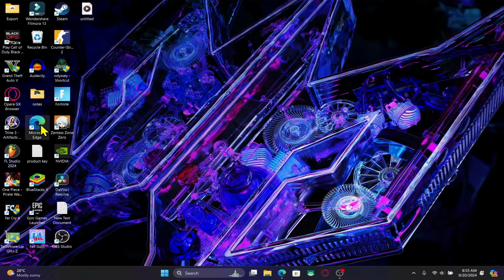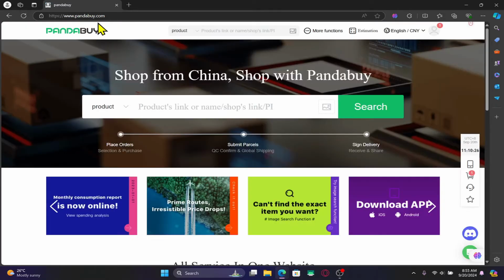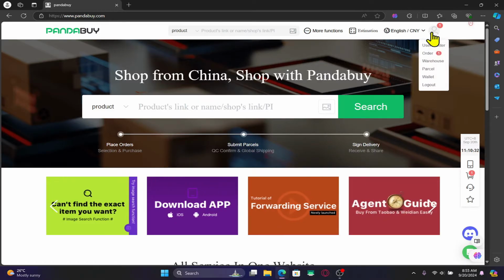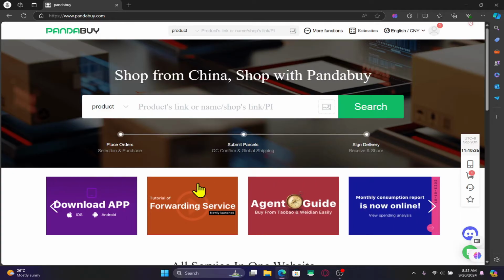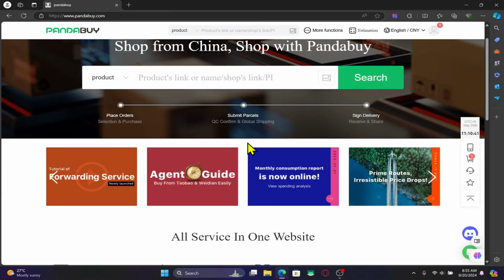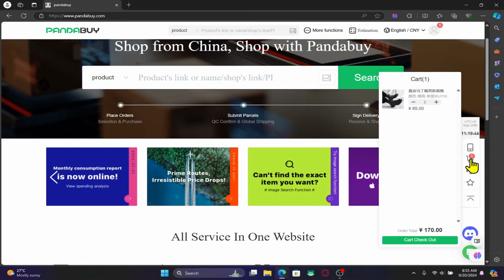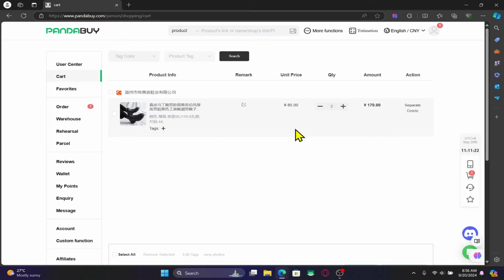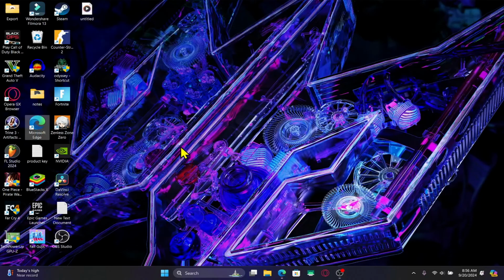How to Remove Items from Your Cart on PandaBuy? Delete Items from Your Cart on PandaBuy on PC 2024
Need to remove items from your PandaBuy shopping cart before checking out? In this video, I’ll show you how to easily delete unwanted items from your cart on PandaBuy, ensuring a smooth and efficient shopping experience. Follow this quick guide to manage your cart with ease.